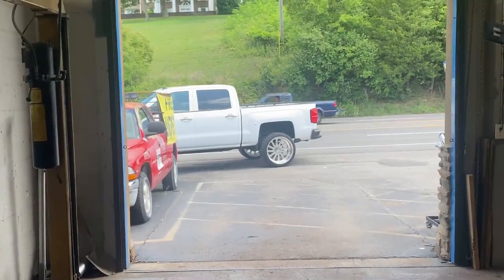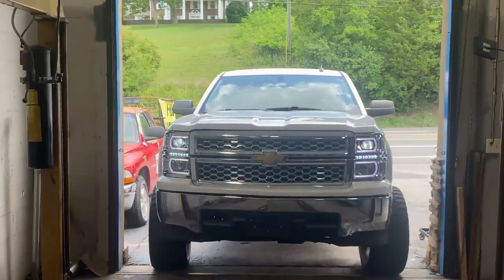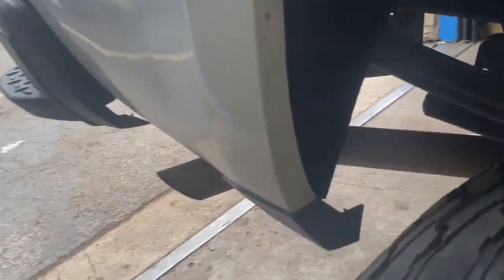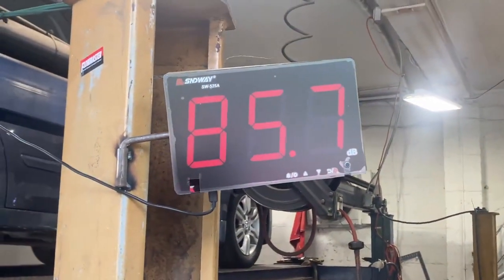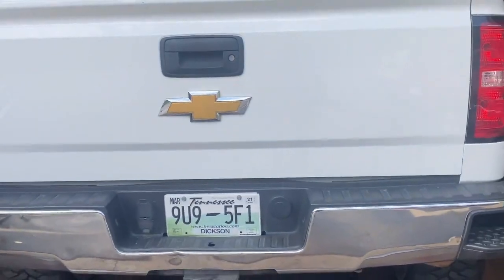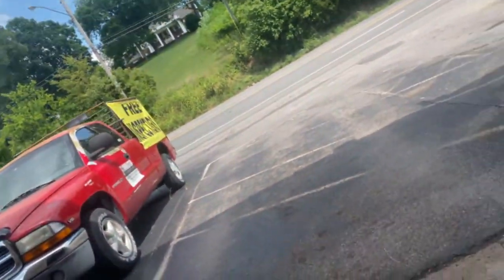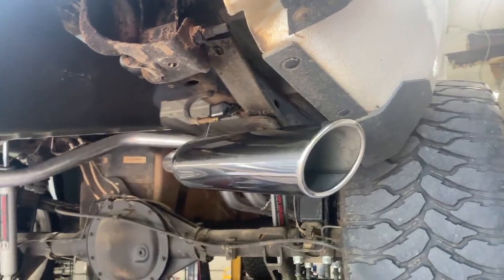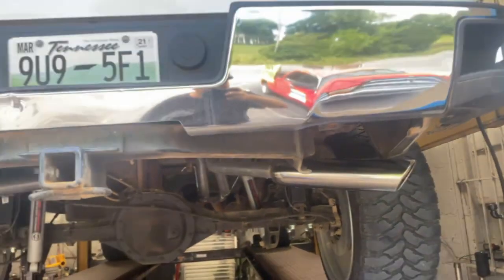2014 Chevy Silverado 5.3L DUAL EXHAUST w/ STRAIGHT PIPES!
2014 Chevy Silverado 5.3L DUAL EXHAUST w/  STRAIGHT PIPES!